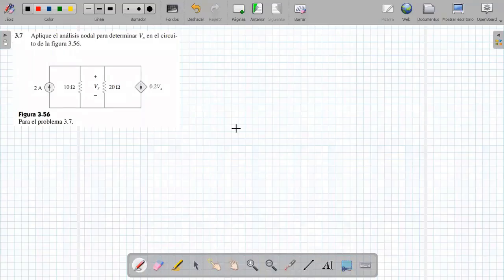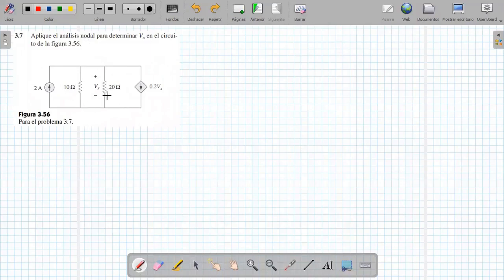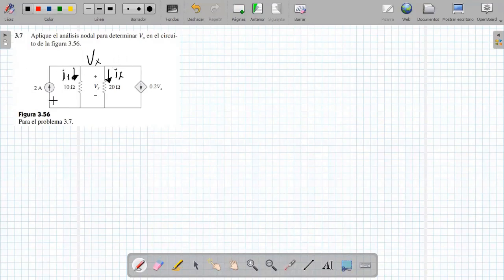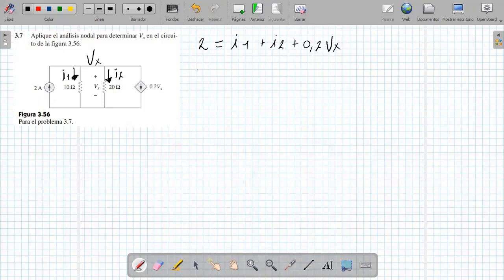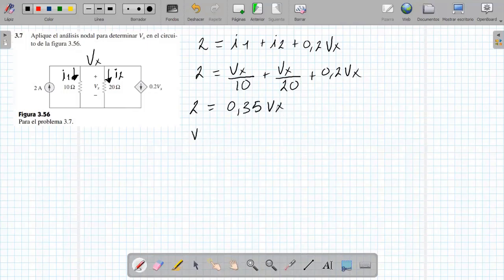Solution, Fundamentals of electrical circuits sadiku, exercise 3.7